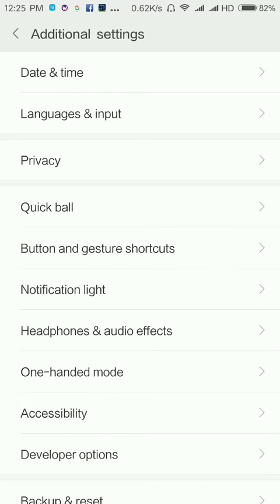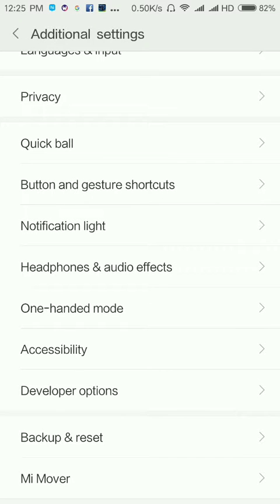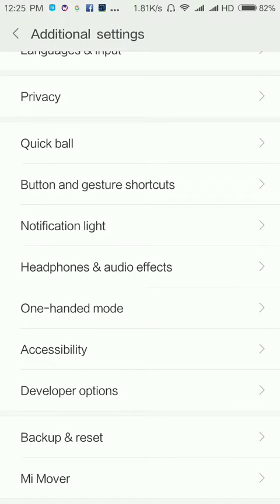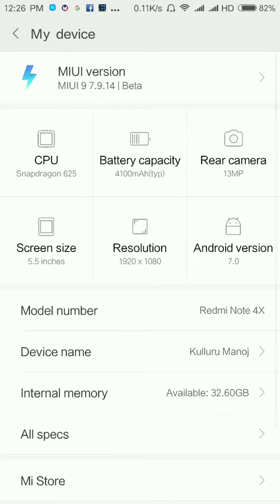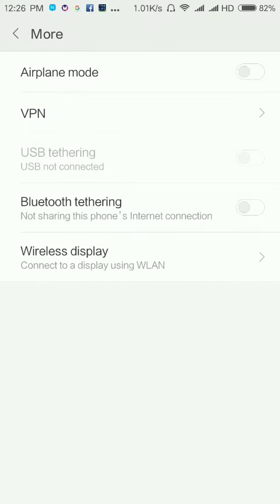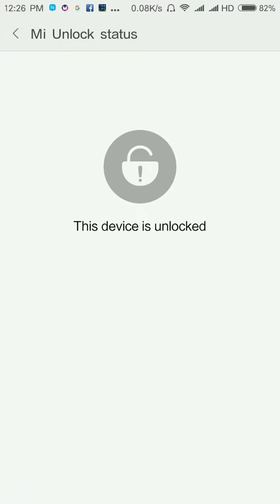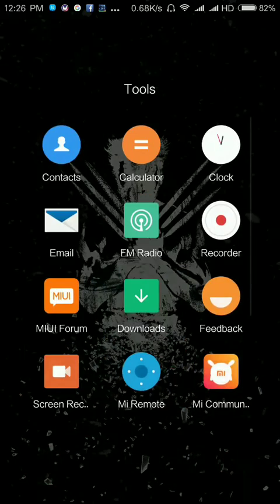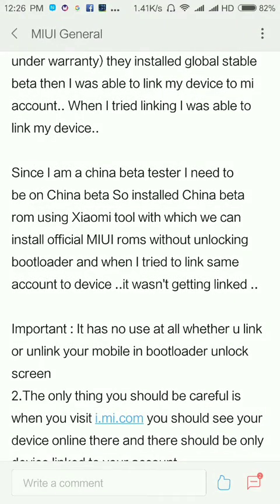[SOLVED] Current Account is not bound to this device(100% Working) in MIUI-9,MIUI8